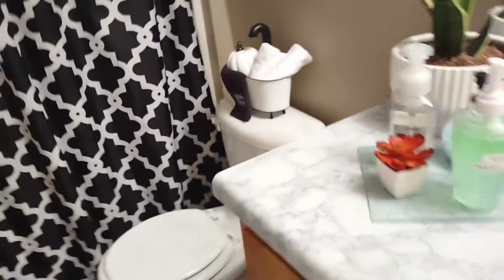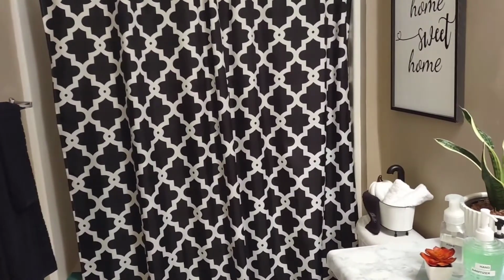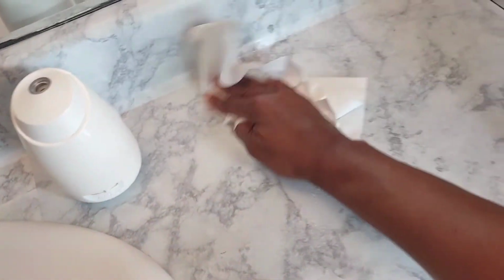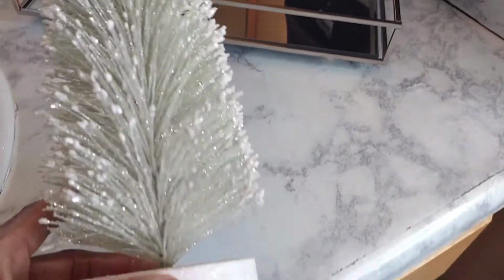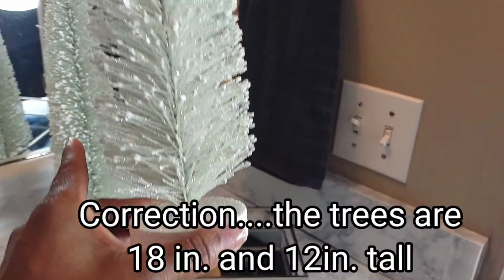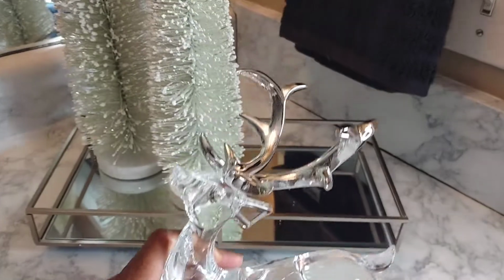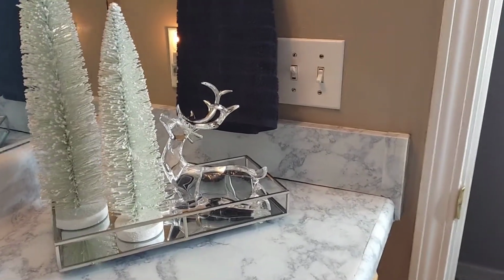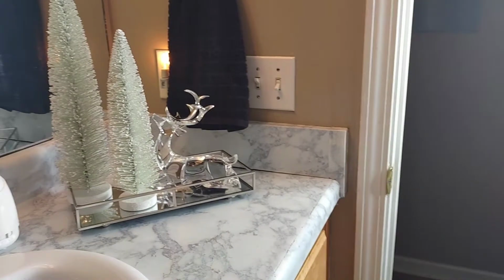WINTER BATHROOM VIGNETTE CHALLENGE 2021/Small bathroom decor on a budget/November/2021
WINTER BATHROOM VIGNETTE CHALLENGE
Small bathroom decor on a budget

home decor,home decor on a budget,decorate with me,bathroom decor,vignette for bathroom sink,share decor styles for the bathroom,collaboration for bathroom decor,bathroom designs for vignette,how to decorate your bathroom,how to create a vignette,how to create a bathroom vignette,clean with me,bathroom decorating ideas,clean and decorate with me,sister cousins lifestyle

Marilyn channel below

CHECK ME OUT ON MY OTHER SOCIAL MEDIA ACCOUNTS BELOW.

Sign up for Mercari and get up to $30.

Hey! Try it using my code and you’ll get $5. PGFCZSW

Check out Digit. It's a service that automatically saves your money, so you don't have to think about it.